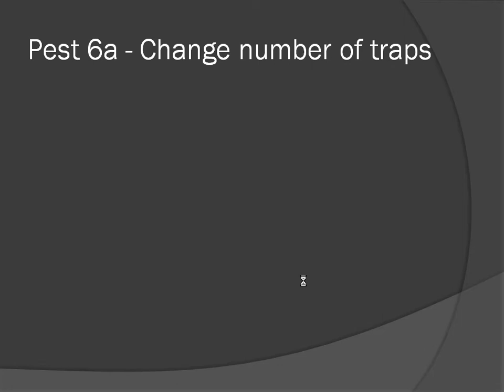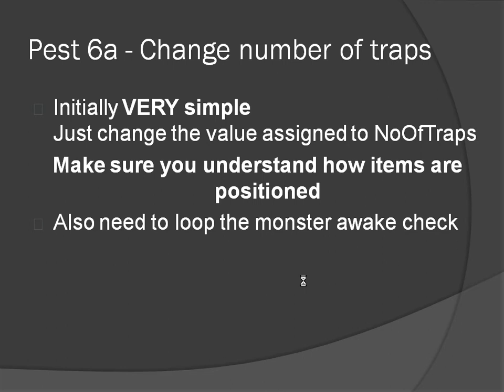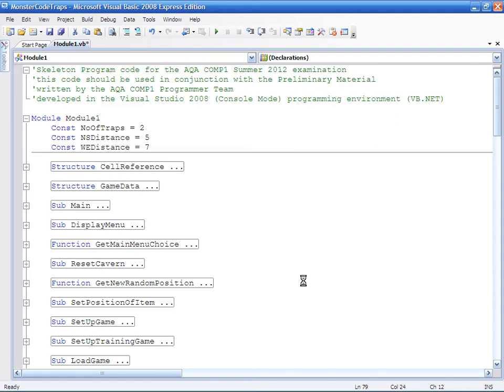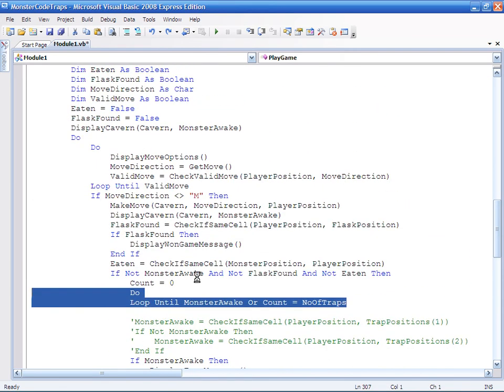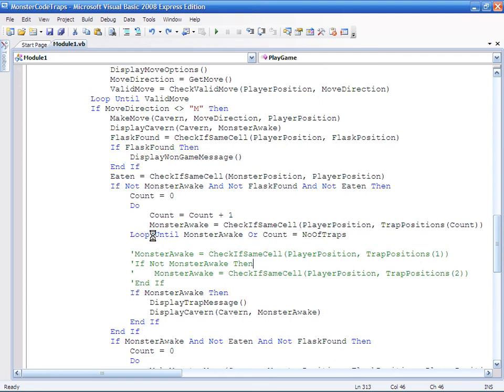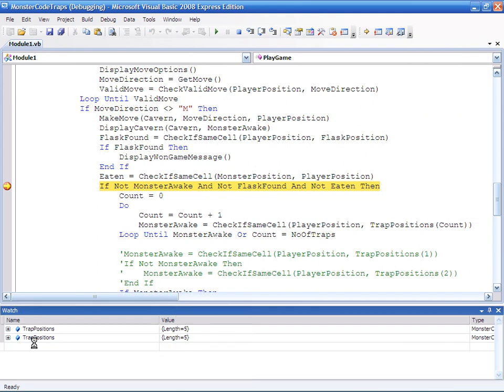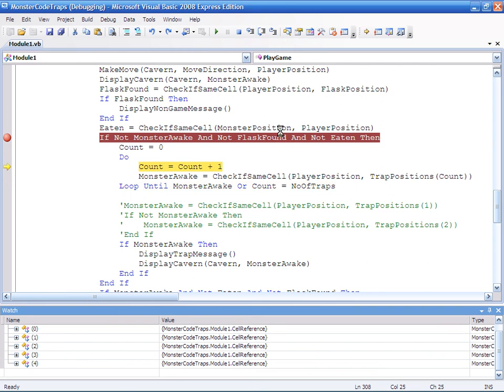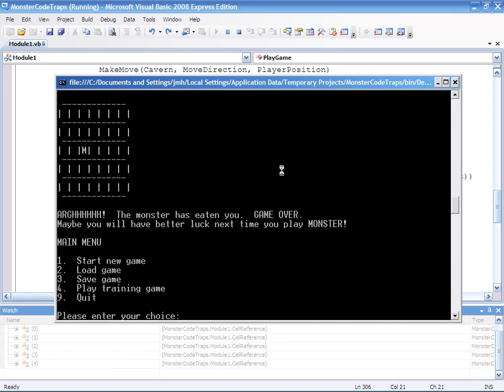AQA Comp1 Pest 6a change the No Of Traps in the cavern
Aparently simple... but some changes need to be made to the playgame procedure and the training game. I'm not dealling with the traiing game in this one..